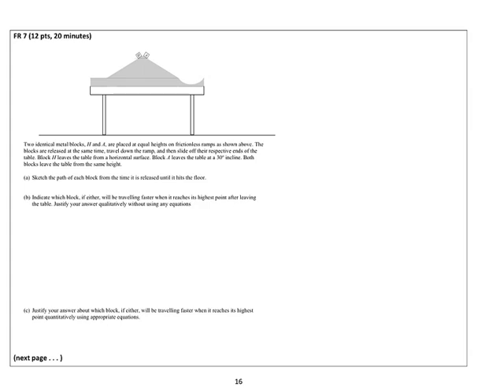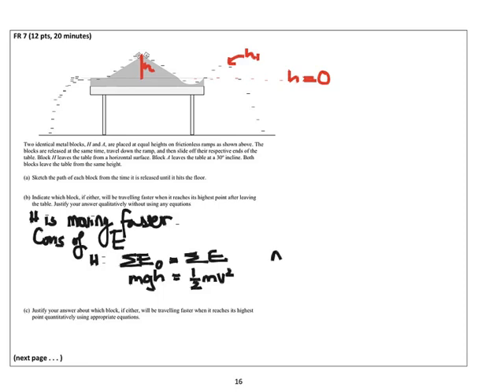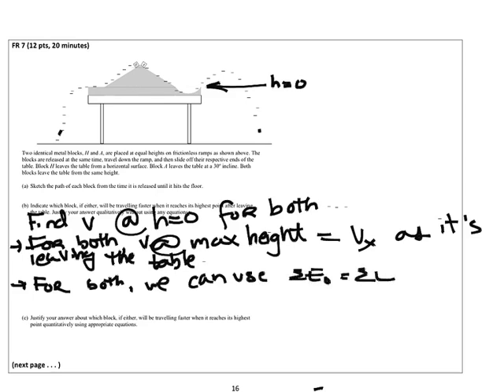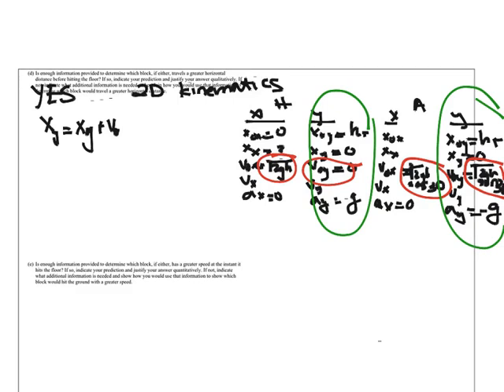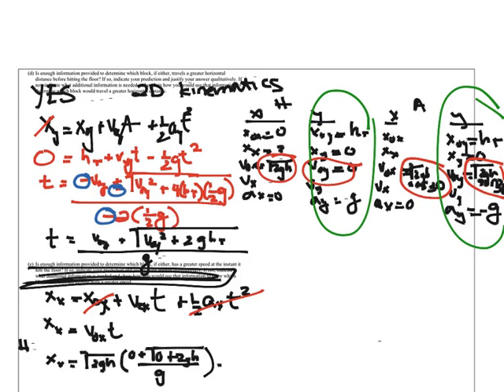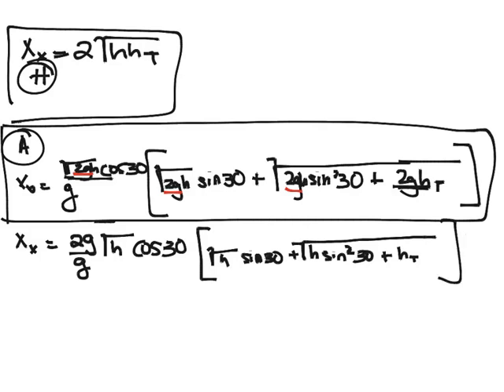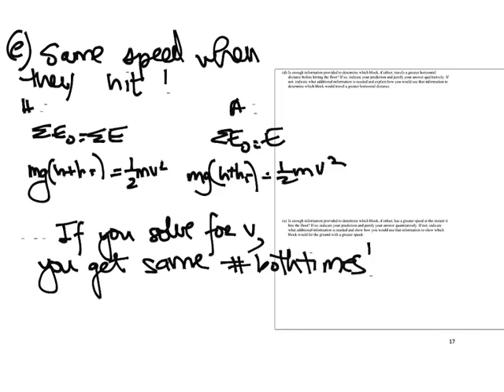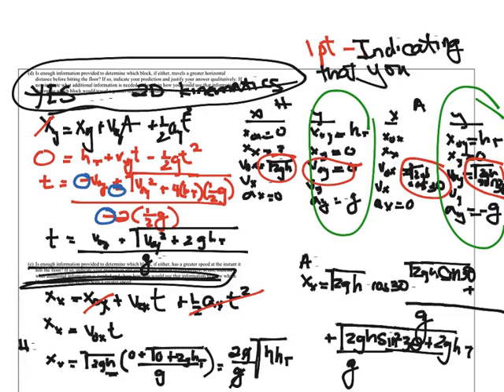Review Packet FRQ 7